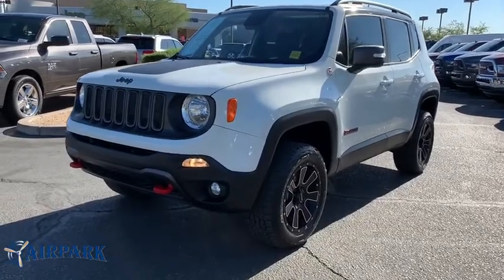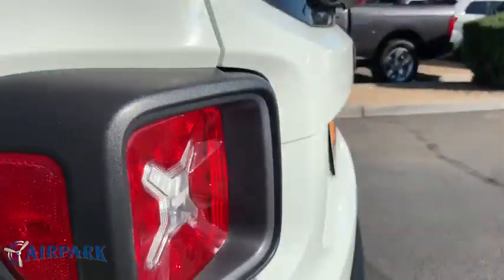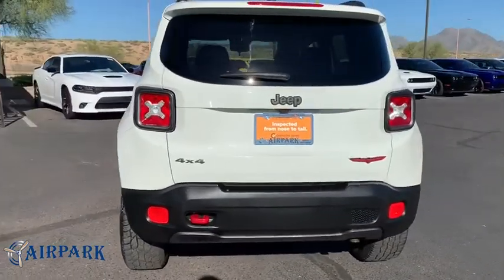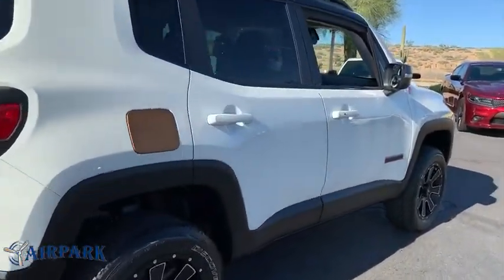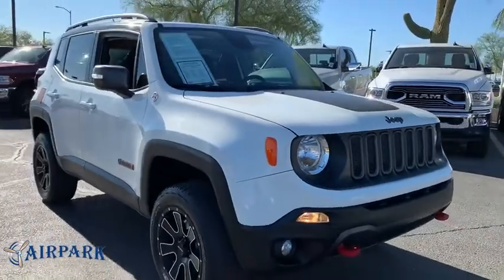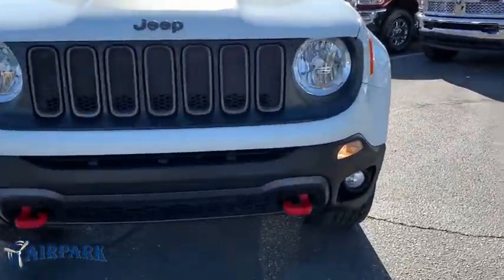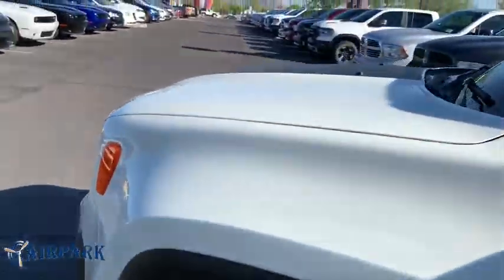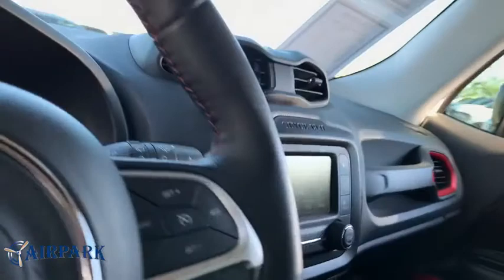2016 Jeep Renegade Phoenix, Scottsdale, Tempe, Peoria, Mesa, AZ JR278181B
Alpine White Used 2016 Jeep Renegade available in Phoenix, Arizona at Airpark Chrysler Dodge Jeep. Servicing the Scottsdale, Tempe, Peoria, Mesa, AZ area.

Airpark CDJ
7801 E Frank Lloyd Wright Blvd

**SUNROOF / MOONROOF **, 115V Auxiliary Power Outlet, 40/20/40 Rear Seat w/Trunk Pass-Thru, Air Conditioning ATC w/Dual Zone Control, Auto-Dimming Rear-View Mirror, Blind Spot & Cross Path Detection, My Sky Fixed/Removable Roof Panels, Passive Entry Keyless Go Package, Passive Entry/Keyless Go, Popular Equipment Group, Power 4-Way Driver Lumbar Adjust, Power 8-Way Driver Manual 4-Way Passenger Seats, Remote Start System, Safety & Security Group, Security Alarm, Tonneau Cover. Certified. Clean CARFAX. 4D Sport Utility Trailhawk 4WD 2.4L I4 MultiAir Automatic 29/21 Highway/City MPGChrysler Group Certified Pre-Owned Details:* Warranty Deductible: $100* Limited Warranty: 3 Month/3,000 Mile (whichever comes first) after new car warranty expires or from certified purchase date* Vehicle History* Transferable Warranty* Roadside Assistance* 125 Point Inspection* Includes First Day Rental, Car Rental Allowance, and Trip Interruption Benefits* Powertrain Limited Warranty: 84 Month/100,000 Mile (whichever comes first) from original in-service dateAwards:* 2016 KBB.com 10 Best SUVs Under $25,000 * 2016 KBB.com 10 Best All-Wheel Drive Vehicles Under $25,000 * 2016 KBB.com 10 Most Fun SUVs Thank you for your interest. If you need any additonal information, such as more photographs, a free copy of the CarFax, or additional history on the vehicle, do not hesitate to contact us at , visit our or stop by our wonderful showroom conveniently located off Frank Lloyd Wright Blvd and near the 101 HWY. We look forward to helping you!